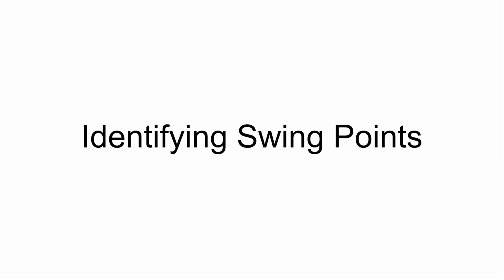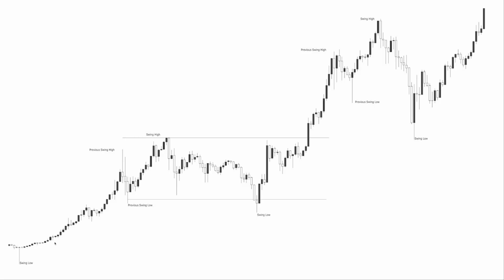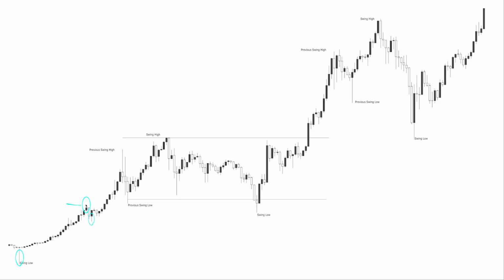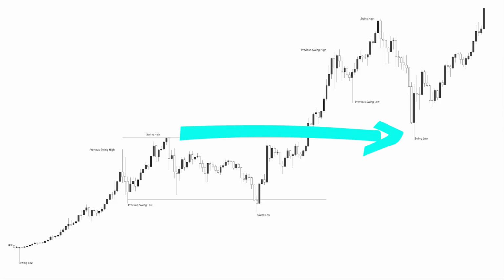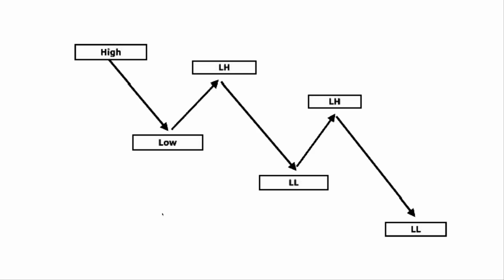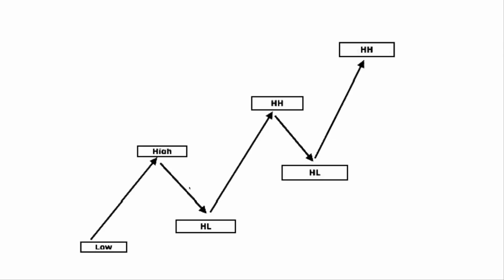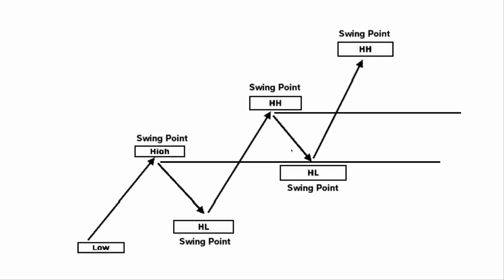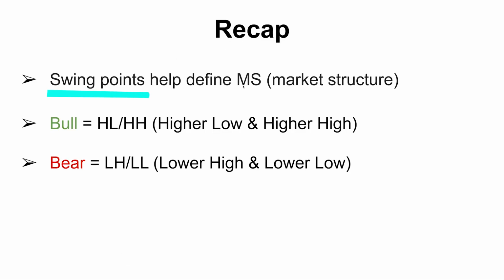What is Market Structure? | Course1Module3S1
In this section of the Tools of the Trade curriculum, we explore: What is Market Structure?